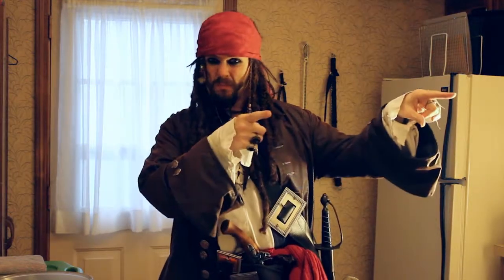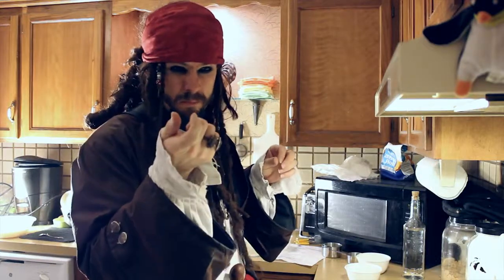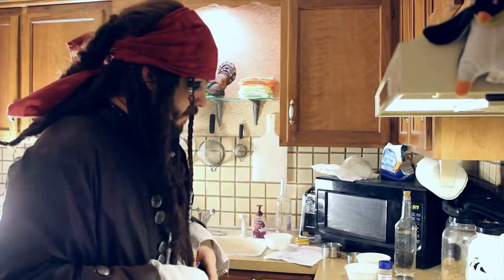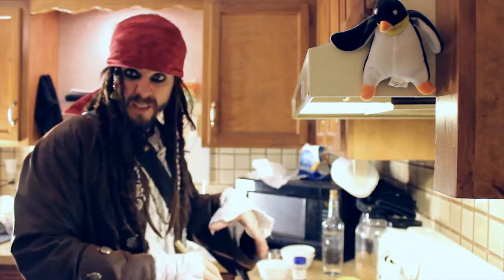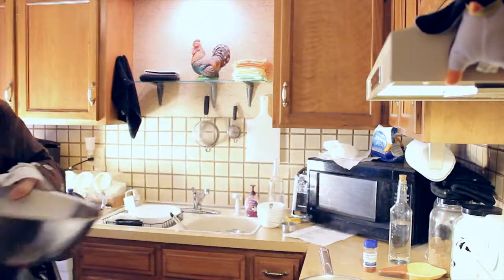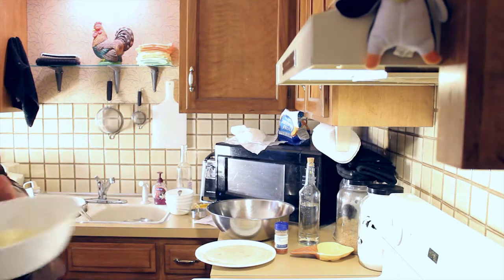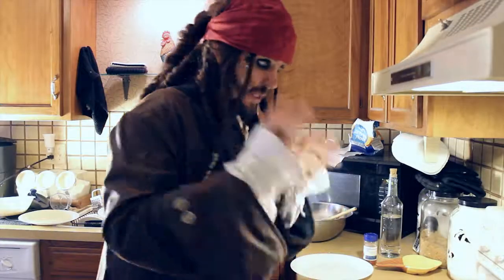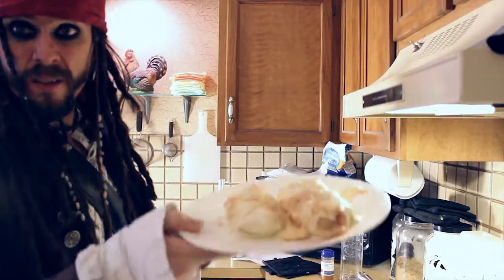Cooking with the Captain: Seafood Cancuns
Captain Jack Sparrow cooks up some seafood cancuns.

As promised, here's the list of ingredients:

6 tablespoons butter
1⁄2 cup flour
1⁄2 teaspoon white pepper
2 tablespoons lobster base
3 1⁄2 cups 2% low-fat milk
1 cup white wine or 1 cup cooking sherry
8 ounces Monterey Jack cheese, shredded
1 (4 ounce) can baby shrimp
2 (8 ounce) packages imitation crabmeat, flake style
10 (6 inch) flour tortillas, old mission restaurant style
paprika

My changes:
I used skim milk, salad sized frozen shrimp, and have used black olives as a garnish, in the past.  I didn't this time, because I didn't have them; but it does taste good with them.